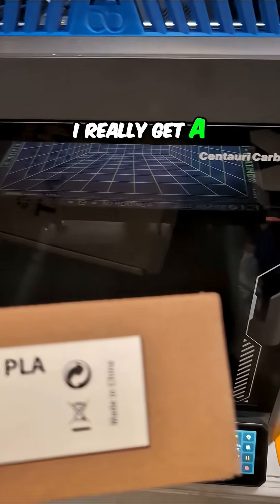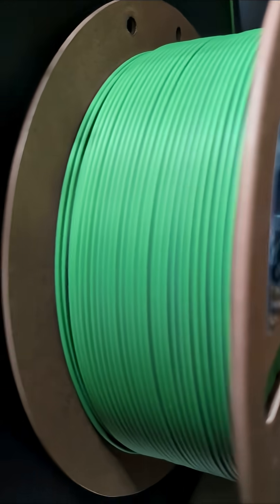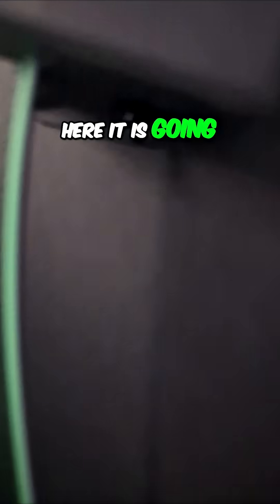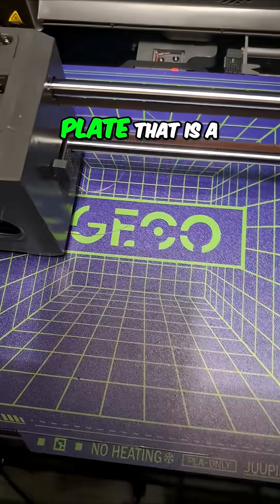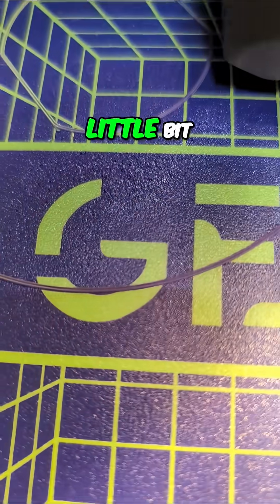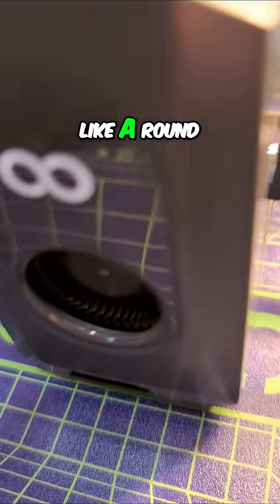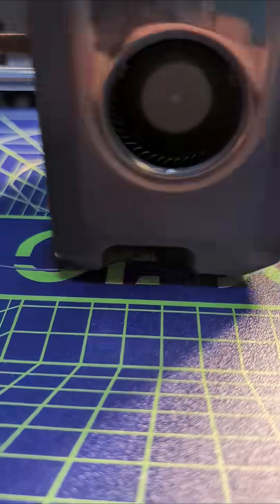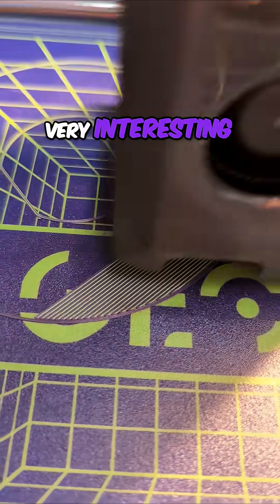Dual-Color Matte PLA 3D Print: Watch This! Elegoo Centauri Carbon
Our exciting dual-color matte PLA filament print! We're showcasing a green and purple 3D Hojur filament. Watch as the print progresses, creating a unique pill box design. Explore how the colors blend with the print bed. We'll share the final result soon! 3DPrinting PLAfilament DualColor MattePLA 3DHojur Printing 3DPrint PillBox CreativeTech 3DPrintingTips Our Printers

Video tools
4k gimble
Wireless Mic